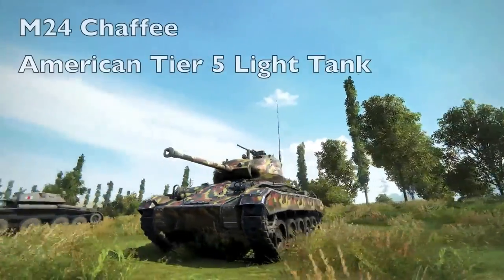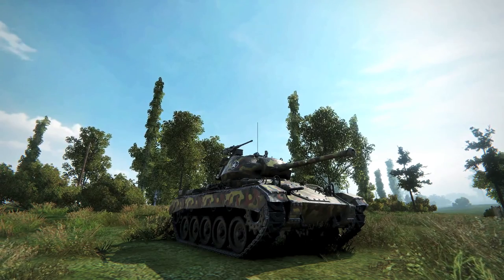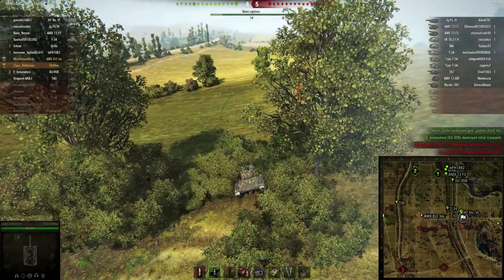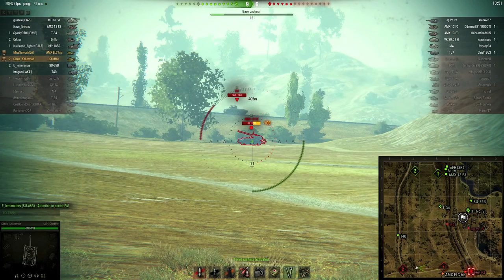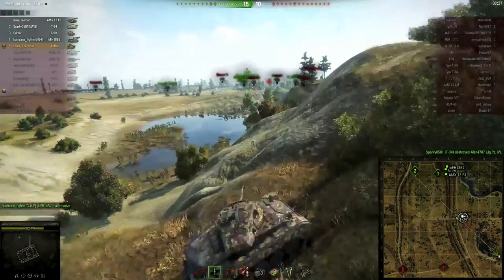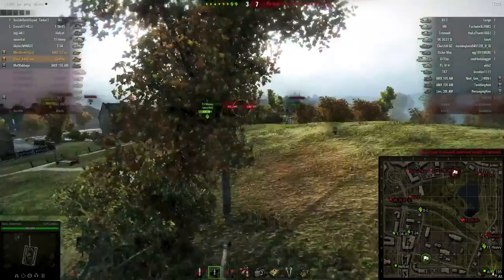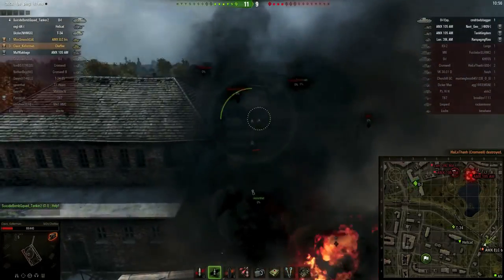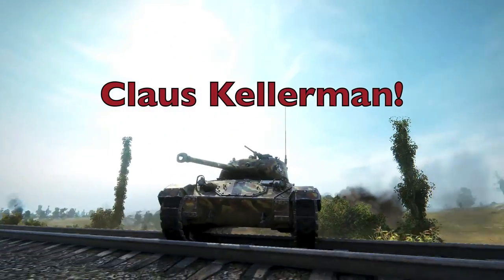WOT - M24 Chaffee The Best Scout | World of Tanks